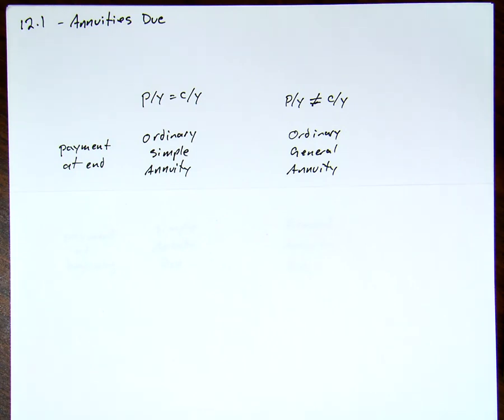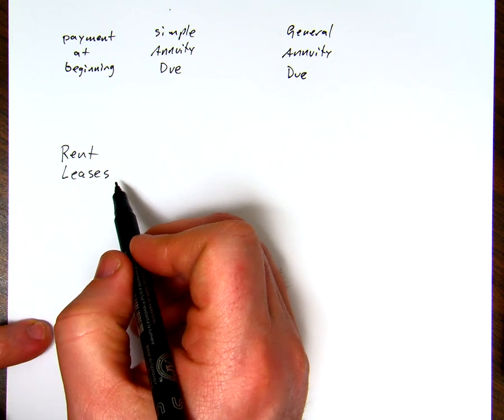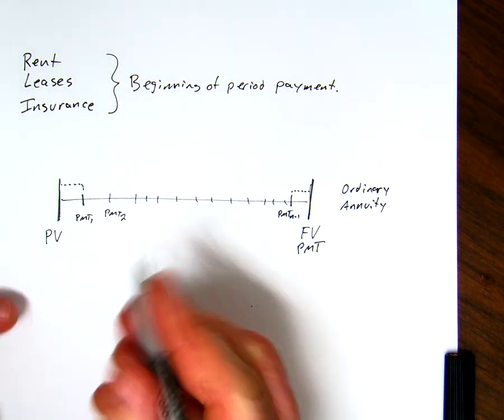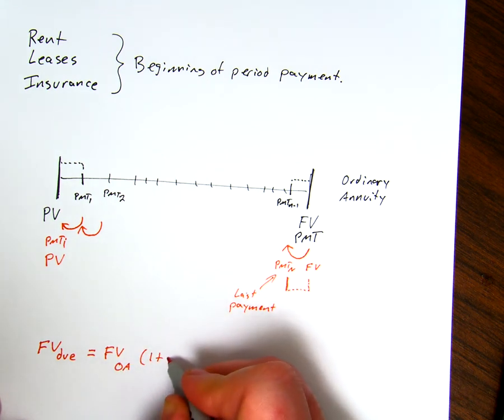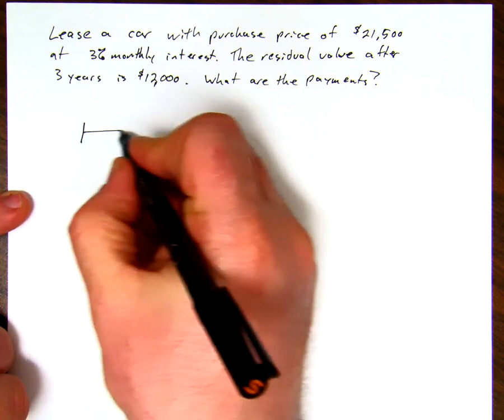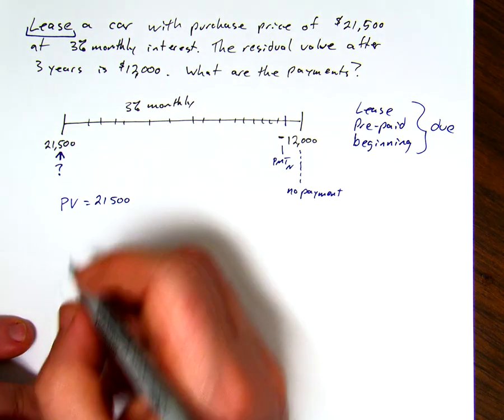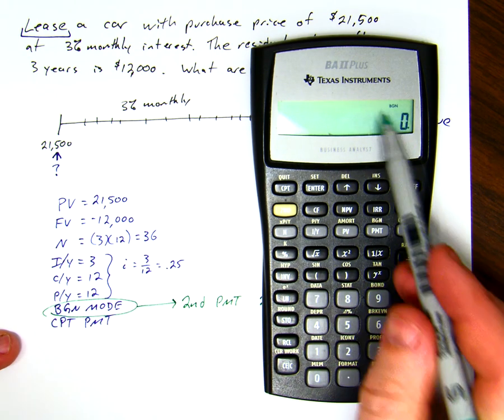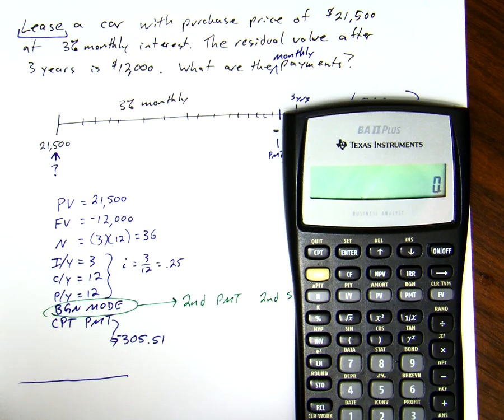BADM102 (ch 12 §1 ) - Annuities Due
Video lecture for Annuities Due